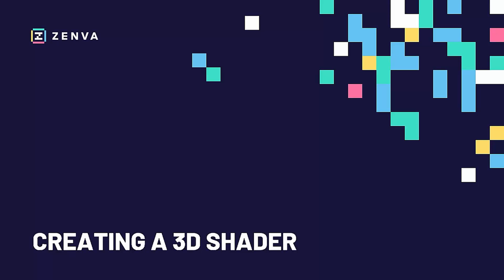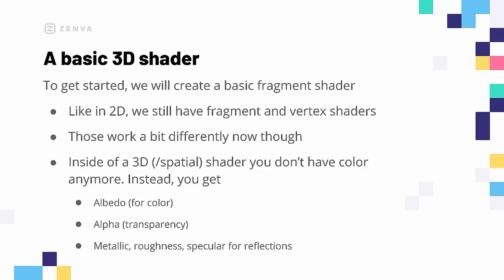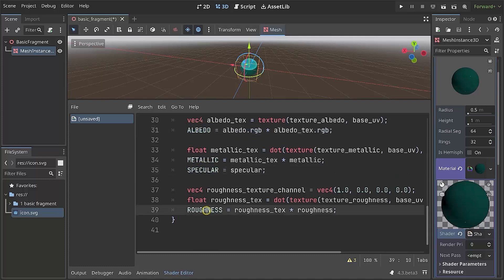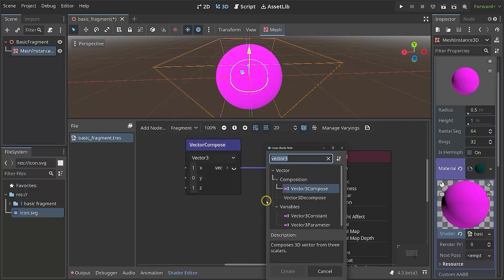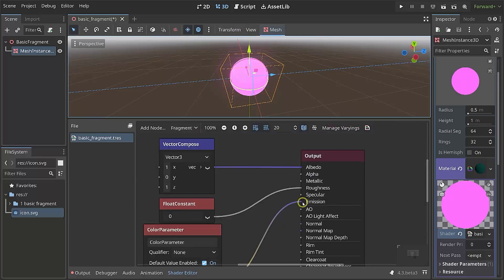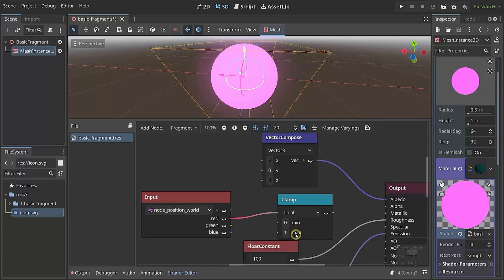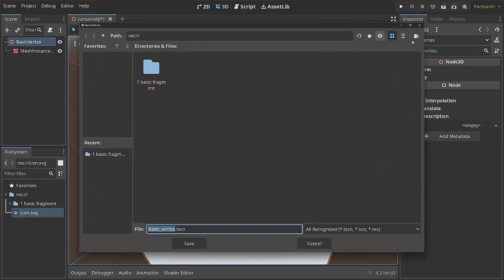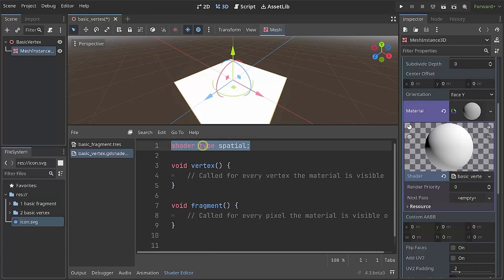Create SPATIAL SHADERS in GODOT 4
Unlock the power of 3D shaders with Godot!

Spatial shaders are essential for achieving breathtaking 3D graphics – transforming how objects appear within their environment completely. In this course, you’ll delve into creating 3D spatial shaders in Godot to alter the color, reflection, transparency, and more of 3D objects. These skills will give you the foundations needed to construct fully-fledged 3D shaders and redefine how your 3D graphics look without having to manually model the changes!

A solid understanding of Godot, visual shaders, and OpenGL ES shaders is needed for this course.

You’ll learn how to:

- Develop varied spatial shaders
- Alter color and transparency
- Control object reflective properties
- Modify shape via vertices and normals
- Detect environmental attributes
- Utilize world space positioning

… and more!